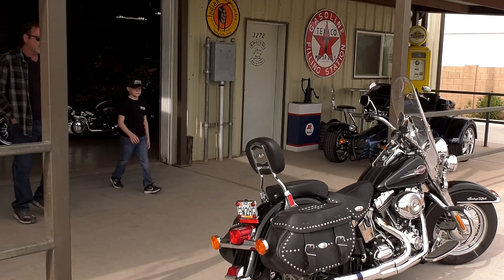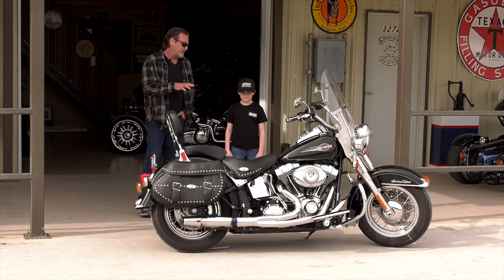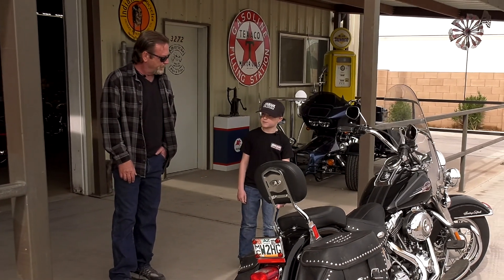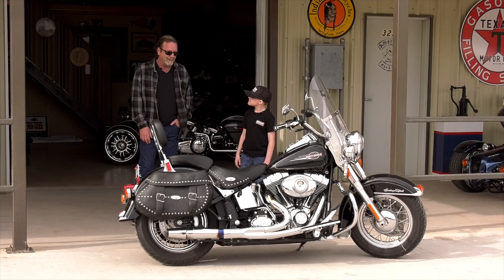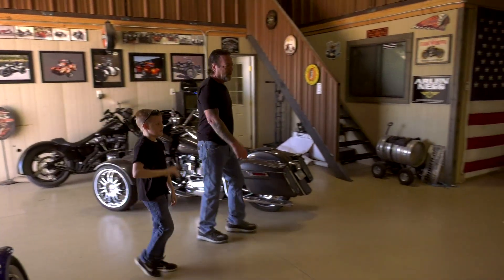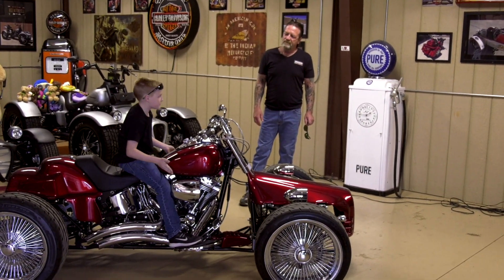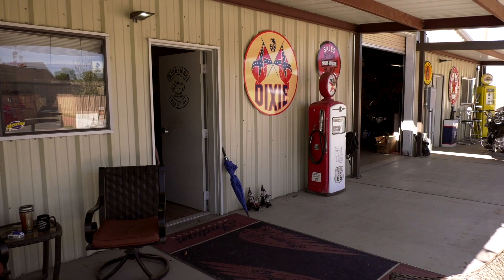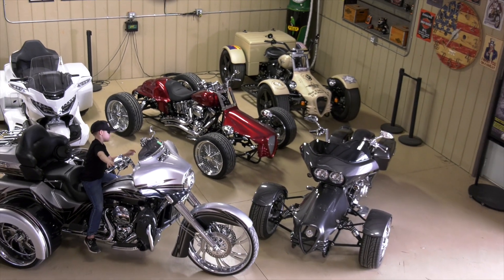Check out this Harley-Davidson Softail converted into a QUAD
Harley Davidson Softail turned into a Harley Quad, we used a Qtec-Engineering Kit.

I got some help from my grandson " Jake " on converting this Harley.

This conversion came out amazing...